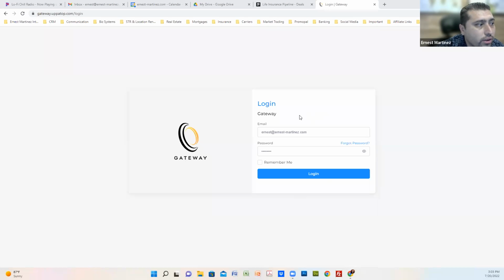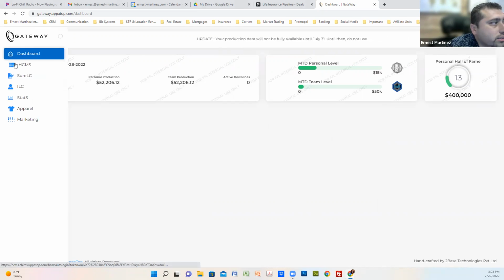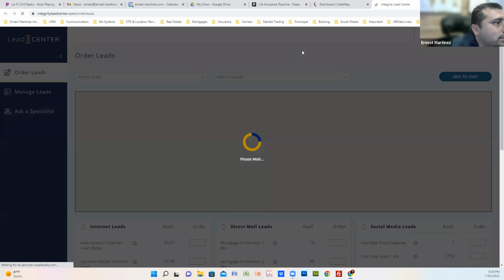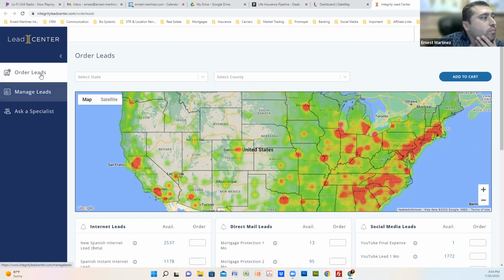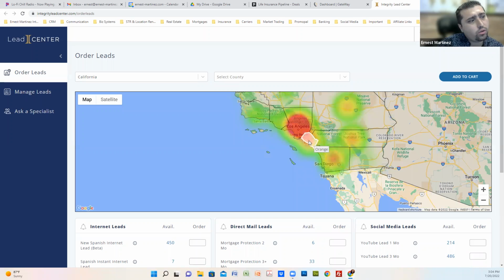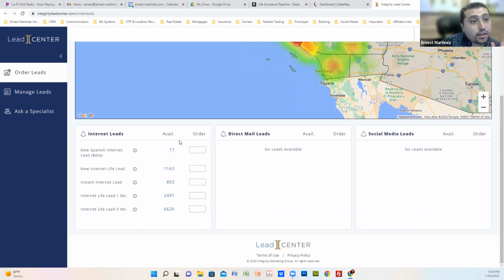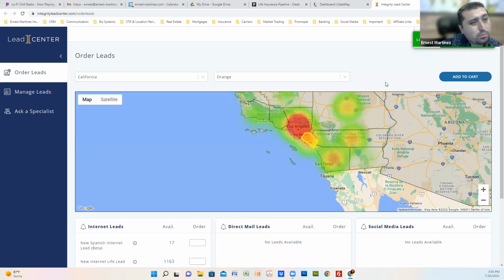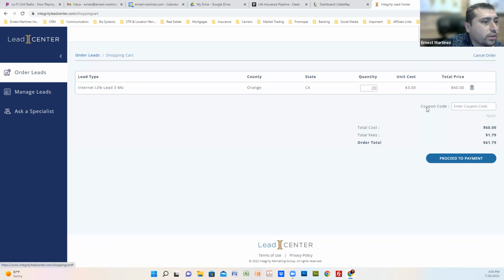How to Buy Leads Tutorial - Family First Life - Integrity - Ernest Martinez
I'm all about systems and automation :)

In this channel, I want to show you how to make some serious money. I will show you how to structure real estate deals, get real estate leads, and all that good stuff. Don't miss it!! Thanks!!

RESOURCES
Here are some resources you can utilize. I go over it on the video. Let me know how I may be of service :)